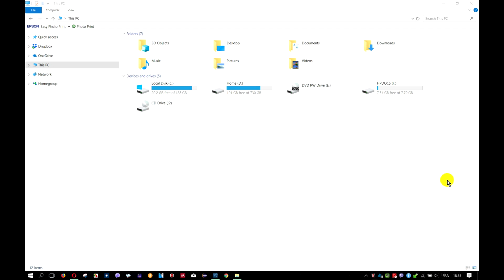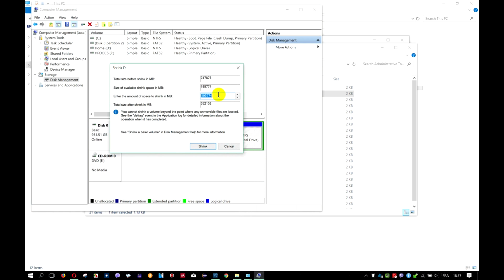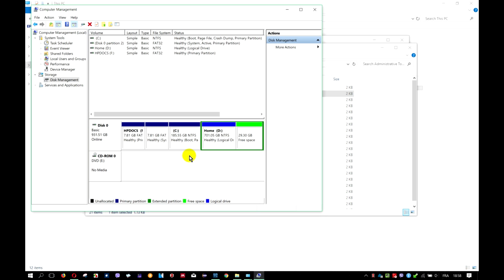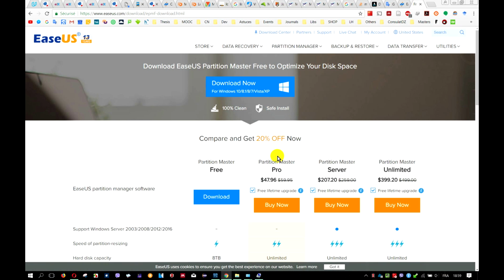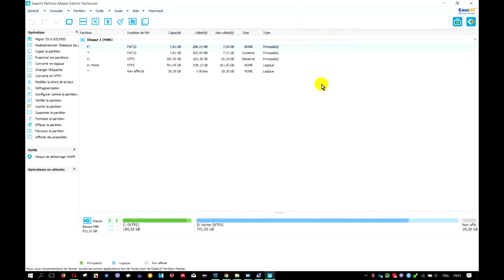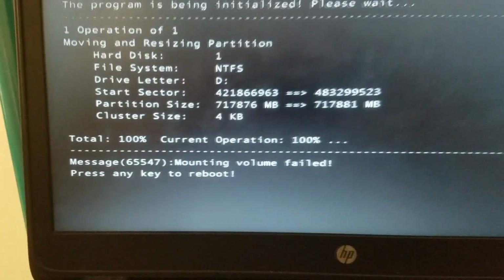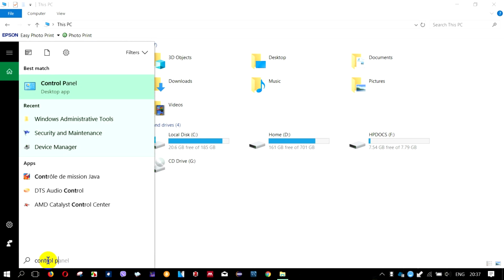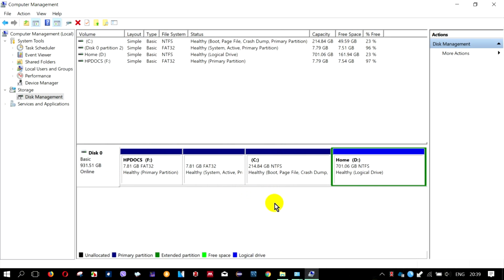Can't extend C: patition: How to extend partitions on windows [Solved]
In this video I explain how to extend windows partitions, and how to solve C: partition extension issue.